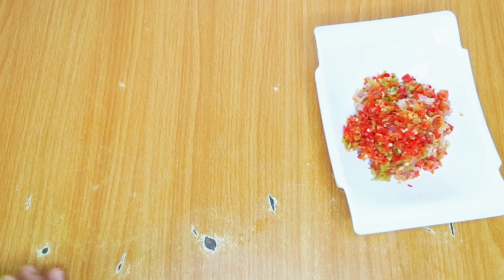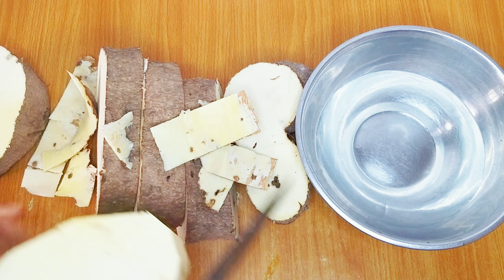HOW TO COOK NIGERIAN YAM PORRIDGE I THE RECIPE JACOB USED FOR ESAU 😆 I ASARO RECIPE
In this video,  I share my recipe on how I prepare YAM PORRIDGE.  Yam is a very popular and common  food eaten by most Nigerians and there are lots of different ways to prepare yam like making BOILED YAM AND EGGSAUCE,  YAM CHIPS AND CHICKEN  or with any protein of choice  YAM PEPPERSOUP,  ROASTED YAM AND PEPPER SAUCE and the list goes on.

Today, we are making Porridge yam which is one of my favourite  and this recipe is fail proof, it never disappoints.  I hope you enjoy the video.